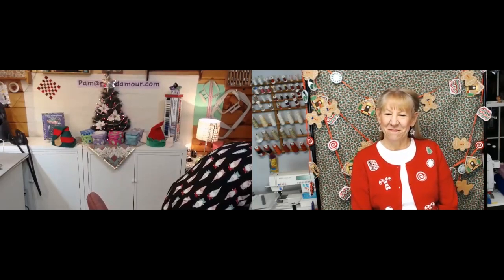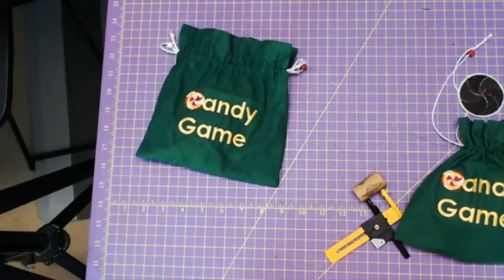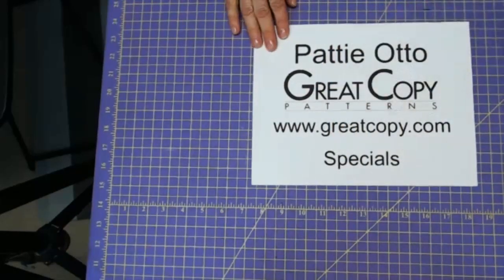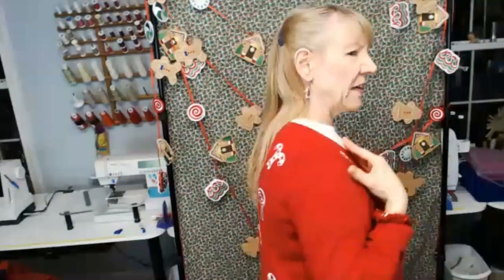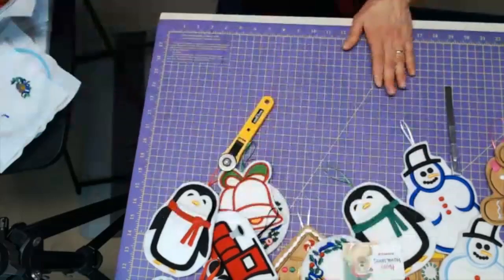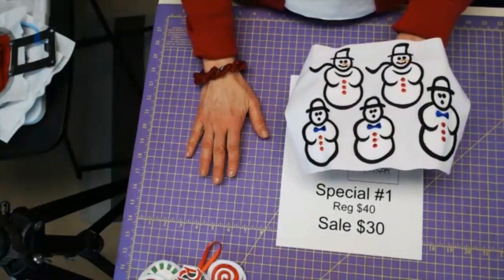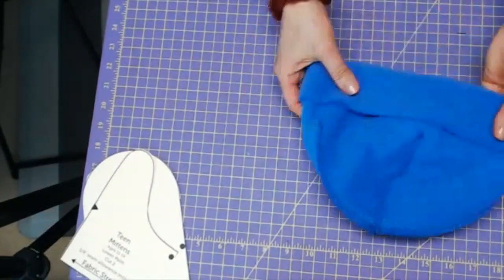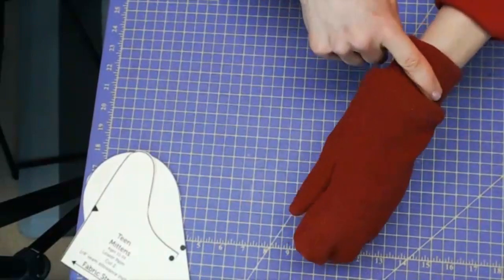Reindeer Games with Pattie Otto